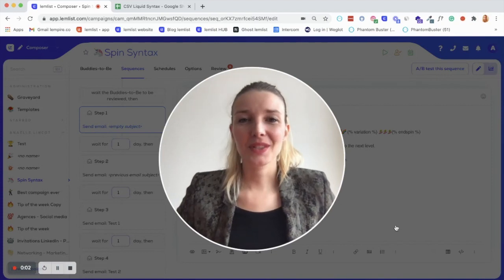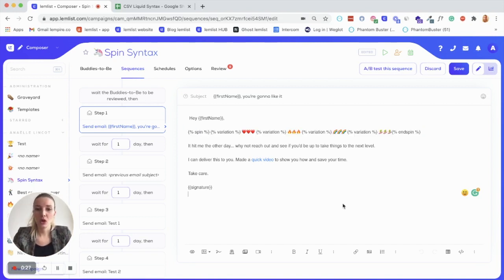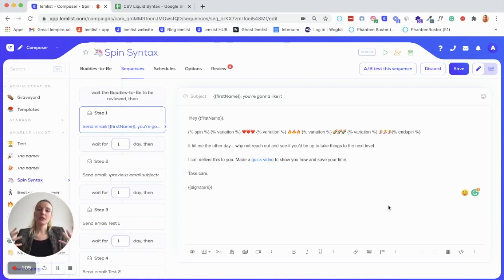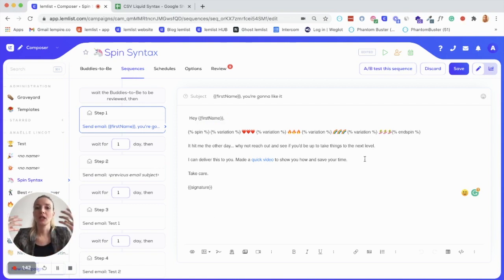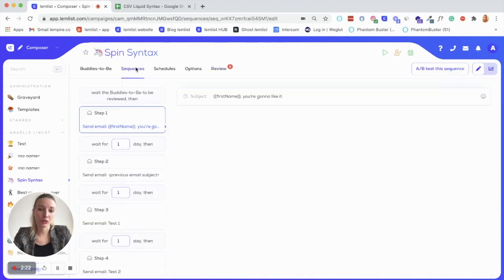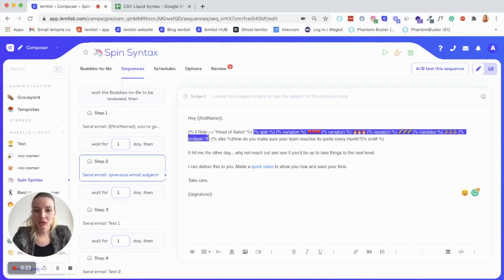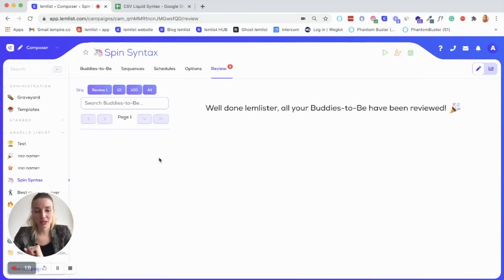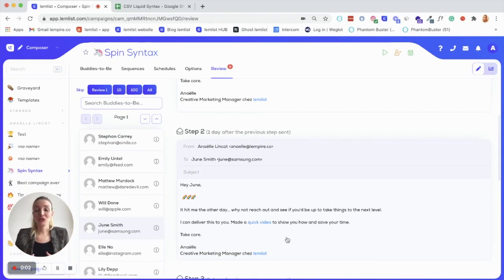Customize Your Cold Emails With Spin Syntax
In this video, Anaëlle reveals the magic behind spin syntax that will help you create unique cold emails. Use spin syntax to find out what intro lines, CTAs, and many other contents work best for your target audience.

Anaëlle's liquid syntax code you can use and modify:

- Spin syntax
{% spin %} {% variation %} ❤️❤️❤️ {% variation %} 🔥🔥🔥 {% variation %} 🌈🌈🌈 {% variation %} 🏄‍♀️🏄‍♀️🏄‍♀️{% endspin %}

- Liquid syntax combination
{% if Role == "Head of Sales" %} {% spin %} {% variation %} ❤️❤️❤️ {% variation %} 🔥🔥🔥 {% variation %} 🌈🌈🌈 {% variation %} 🏄‍♀️🏄‍♀️🏄‍♀️ {% endspin %} {% else %}How do you make sure your team reaches its quota every month?{% endif %}

Don't know what the liquid syntax is?